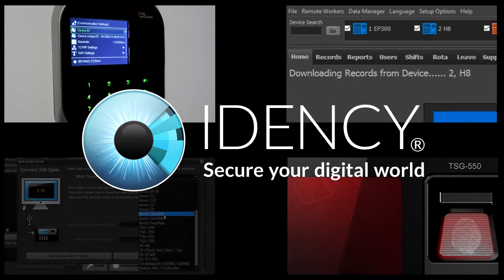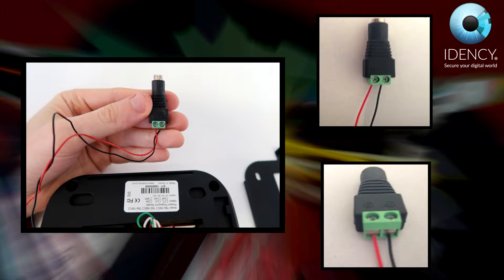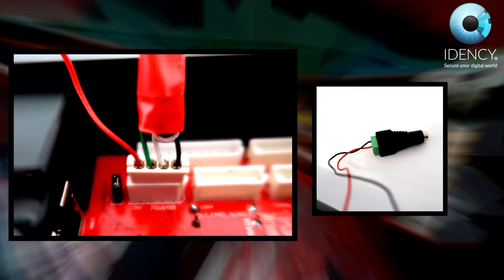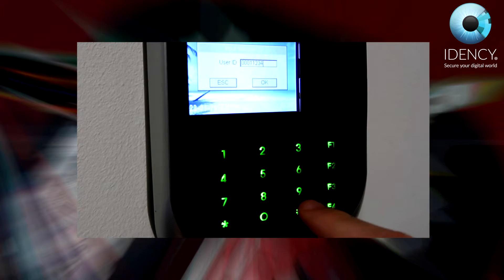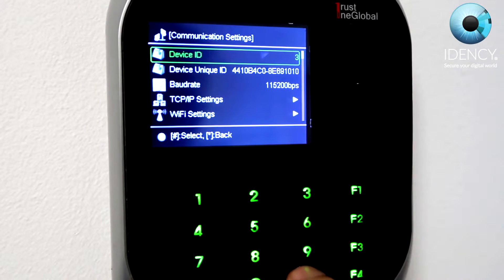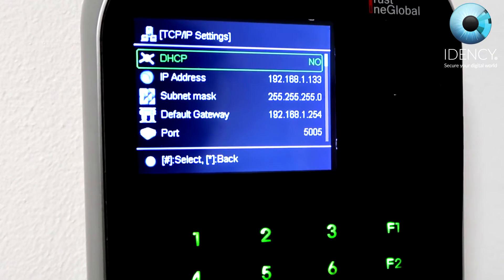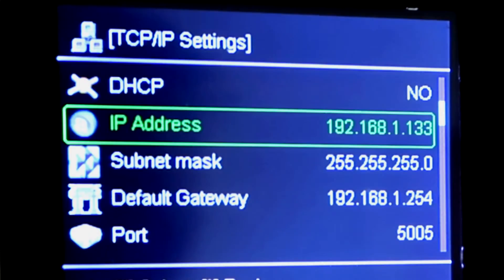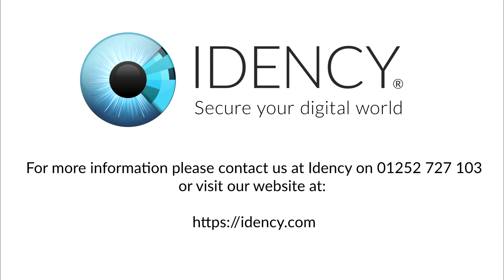Idency: TSG 550 Setup and Installation (with ClockReports)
Detailed step-by-step guide by Idency on how to setup the TSG-550 Fingerprint & RFID Time & Attendance, Access Control Device. Find out how to configure the network settings and sync the device with ClockReports.